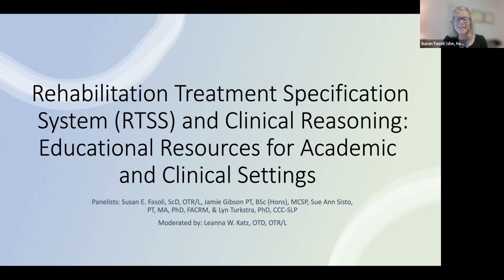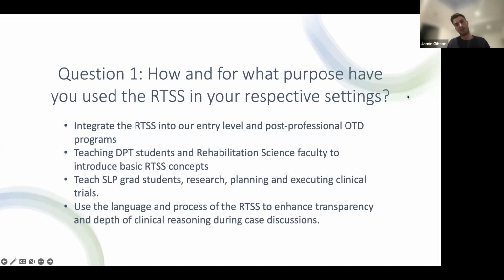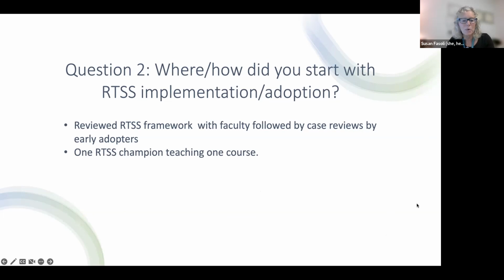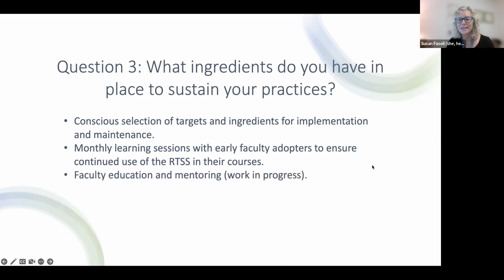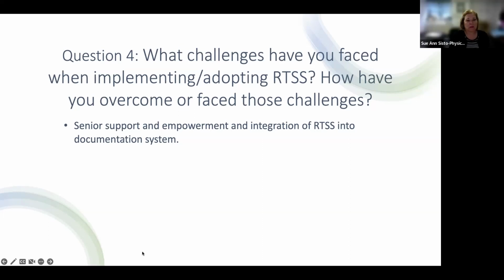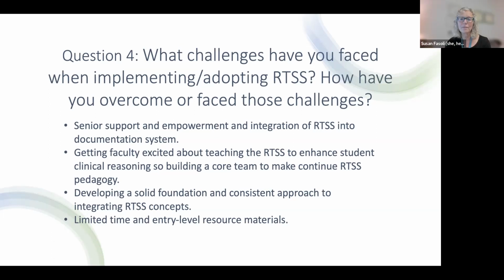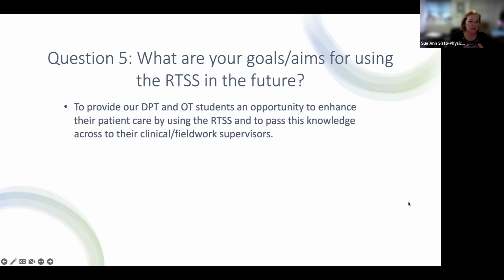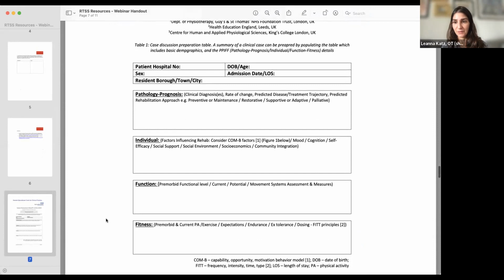Rehabilitation Treatment Specification System (RTSS)...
Rehabilitation Treatment Specification System (RTSS) and Clinical Reasoning: Educational Resources for Academic and Clinical Settings

Presenter: Leanna W. Katz, OT, OTD, OTR
Lecturer, Department of Occupational Therapy, Boston University

This is an intermediate level webinar for individuals who have prior knowledge of the RTSS. Someone who has attended an introductory course or presentation on the RTSS may now be interested in learning how they can apply RTSS concepts and principles in the classroom and in clinical settings.

Learning Objectives

1. Give examples of educational interventions used by a panel of OT, PT and SLP academicians to support the adoption of the RTSS into practice.
2. Through discussion with a panel of experts, identify contextual factors that support RTSS adoption and development of clinical reasoning.
3. Generate a plan for one RTSS activity to use in their own instructional context.

ACRM holds the world’s largest interdisciplinary rehabilitation research event every fall: the ACRM Annual Conference: Progress in Rehabilitation Research :: Translation to Clinical Practice

ACRM: American Congress of Rehabilitation Medicine: Improving lives through interdisciplinary rehabilitation research

ACRM has products and opportunities to grow your business because we realize that is mission-critical in order to IMPROVE LIVES.